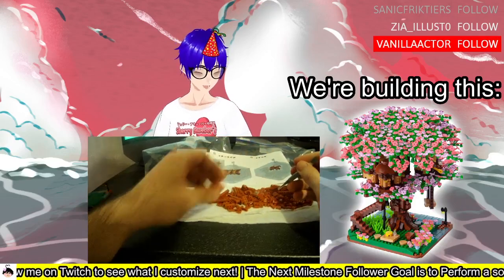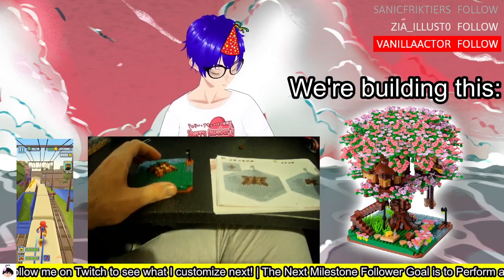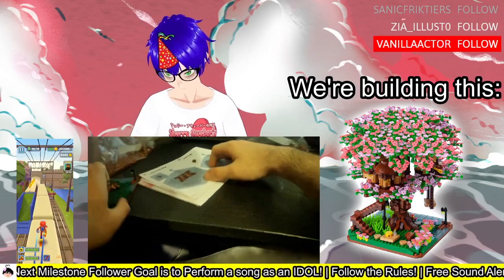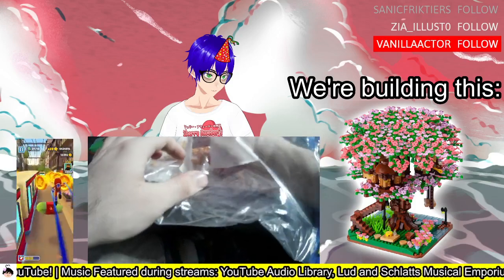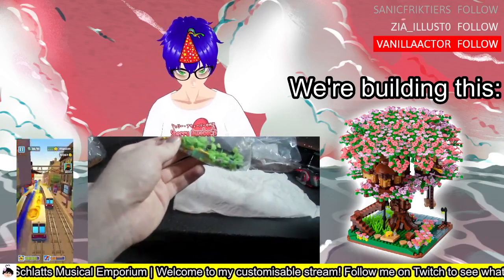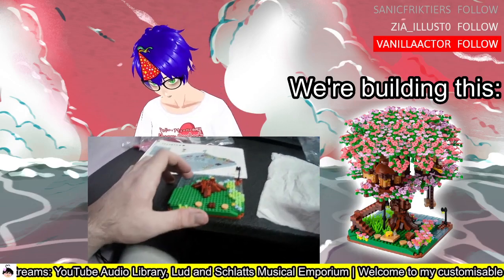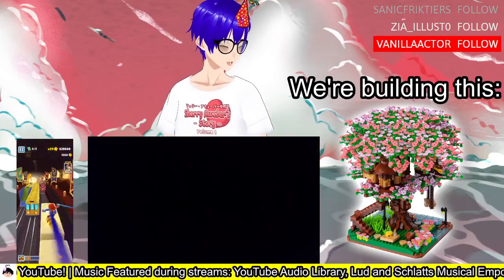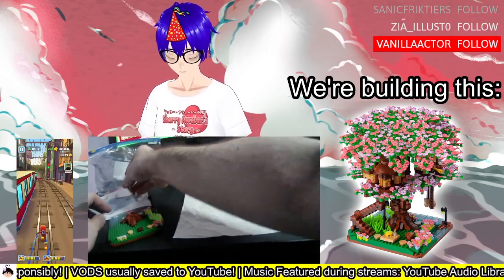I'M DETERMINED TO FINISH THIS TREE! | Building a Lego-like Sakura Tree! #2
Then he continued to stream for multiple streams after this lol